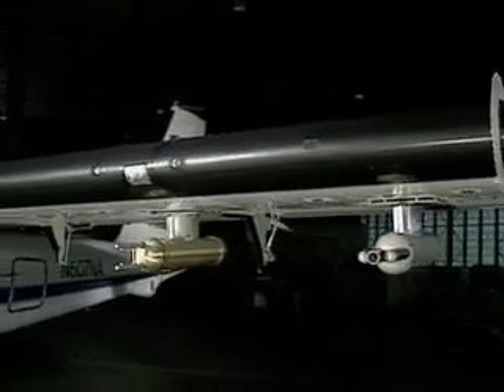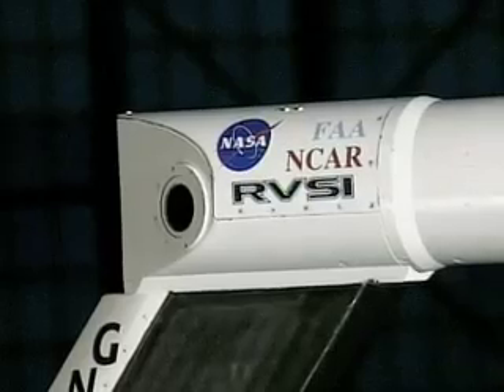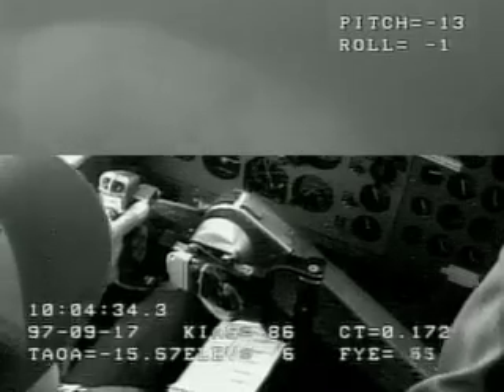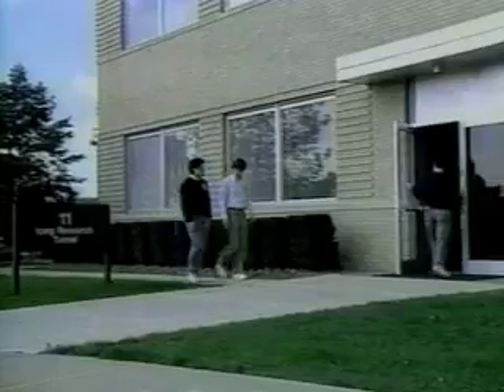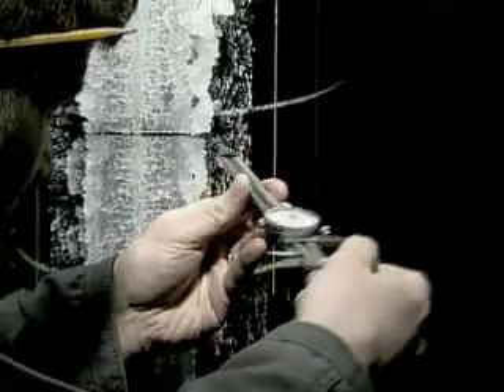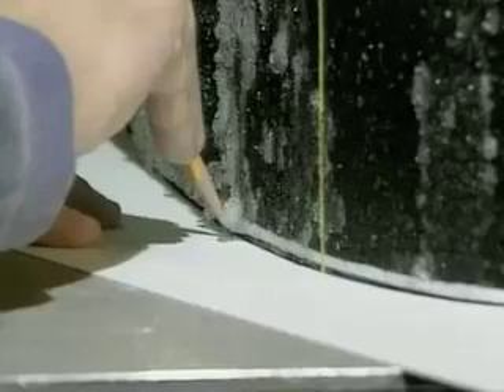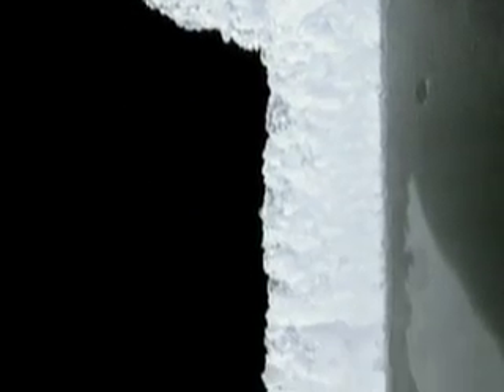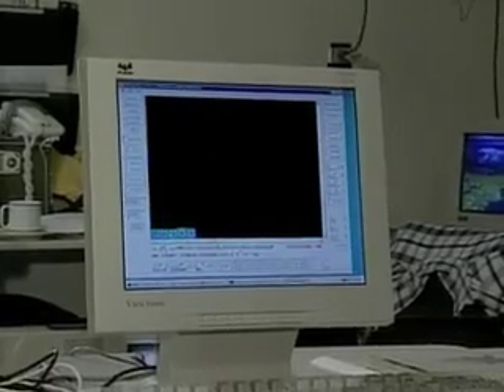Preventing Ice on Aircraft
'Every commercial airplane has an ice protection system that protects the wings, engines, and other areas from in-flight airframe icing.'